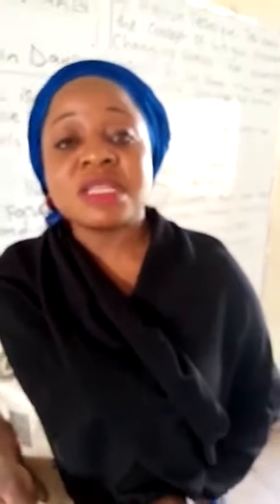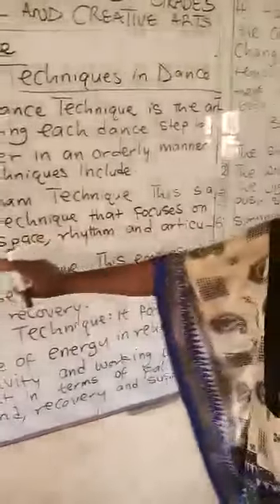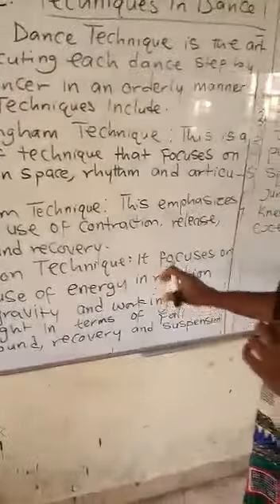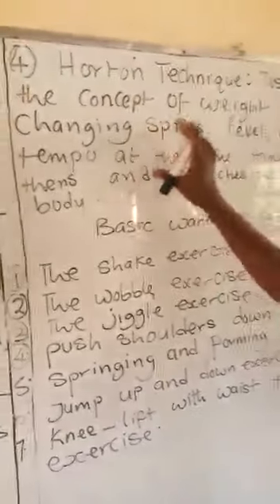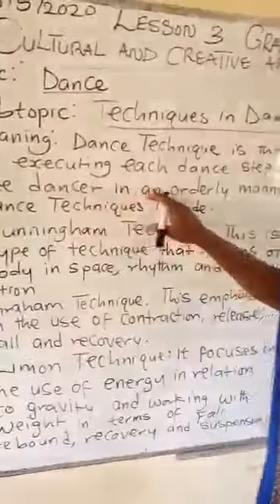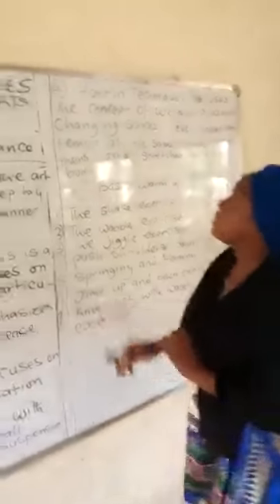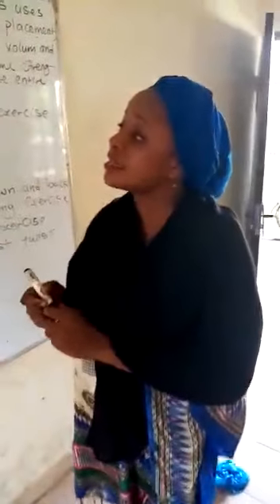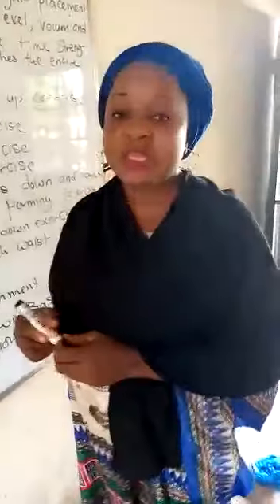Cultural and Creative Art Grade 5